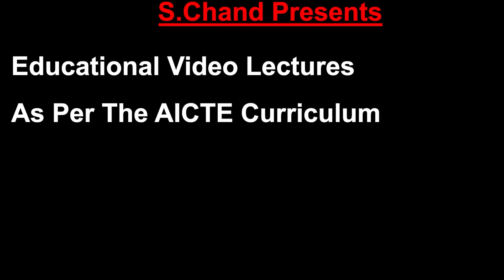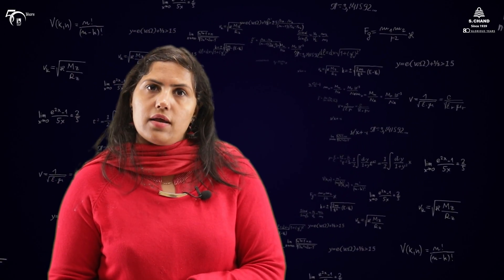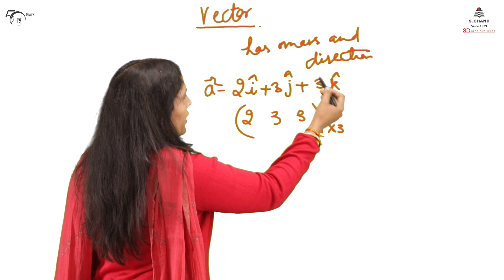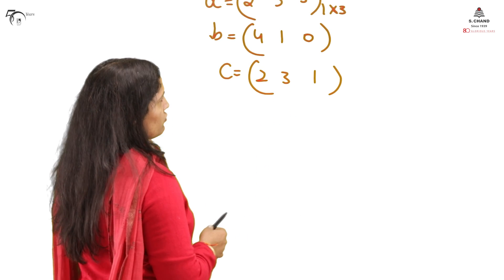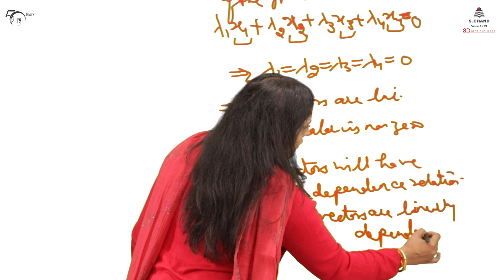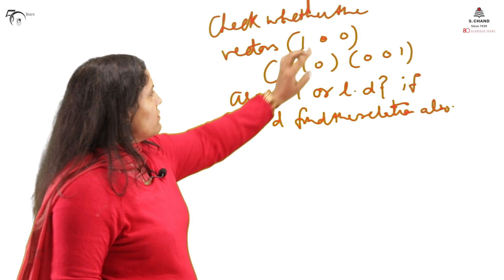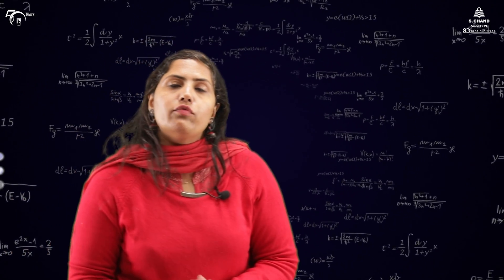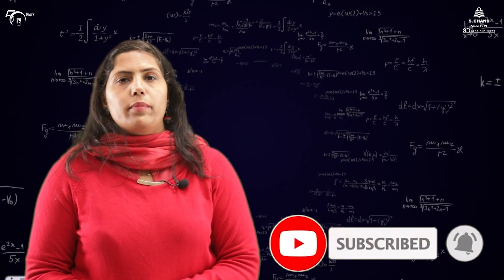Linear Independence (Part 1) | Engineering Mathematics | S. Chand Academy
In this Topic the Independence and Dependence of Vectors is discussed. If the Vectors are Independent then rank will be equal to the order of the matrix and if the Vectors are not Linearly Independent means they are dependent then rank will be less than order.